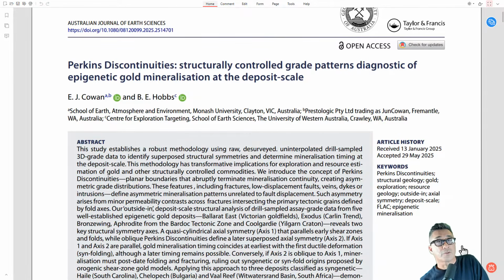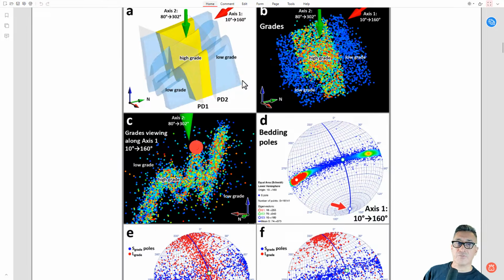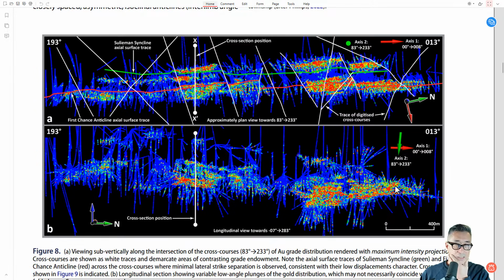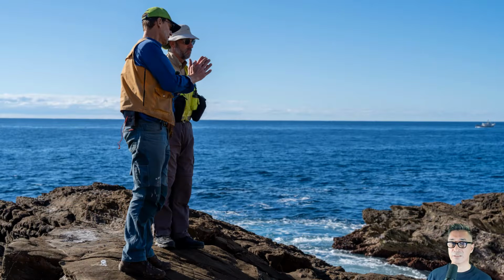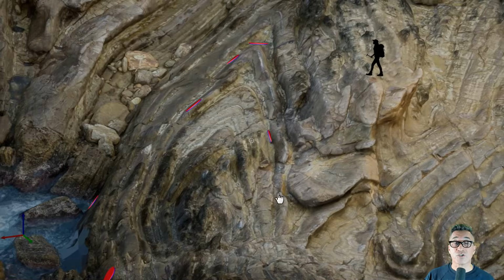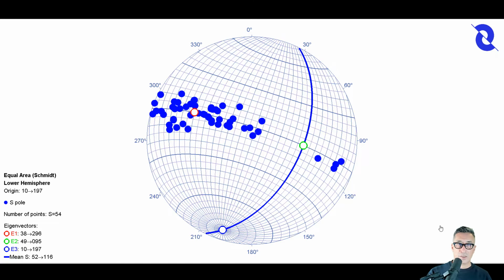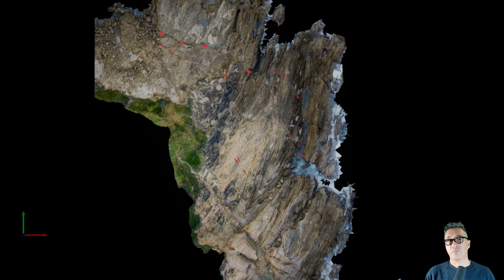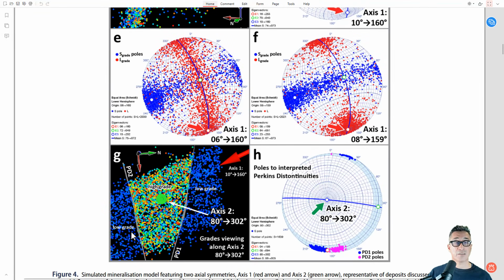Hunting for Perkins Discontinuities at Bermagui, NSW, Australia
Jun Cowan, along with Derek Shaw and Richard Blewett hunt for transverse fractures (cross-courses) that could be candidates for Perkins Discontinuities in the field.
Location: Bermagui, NSW, Australia